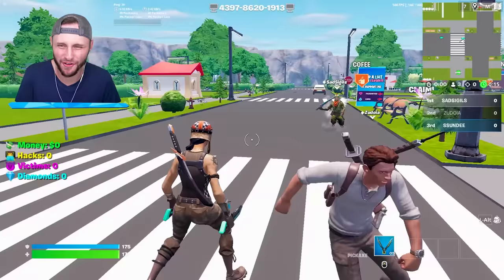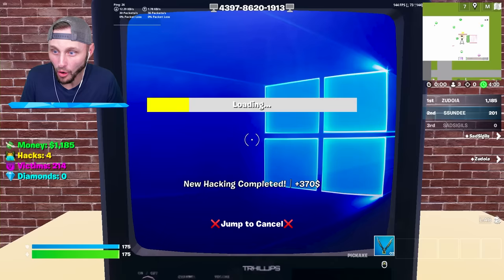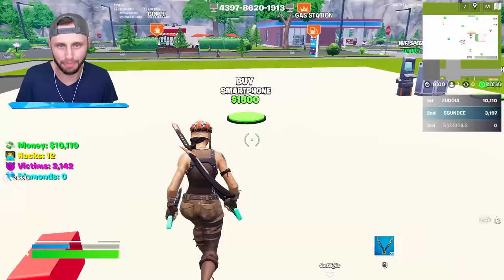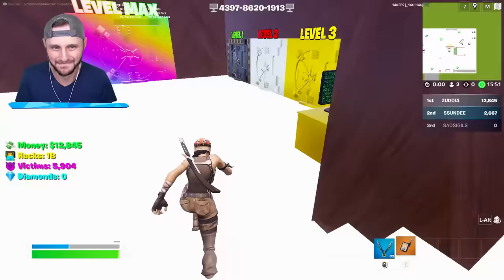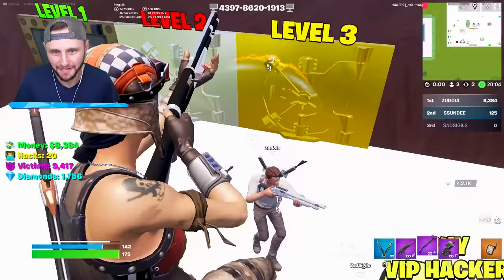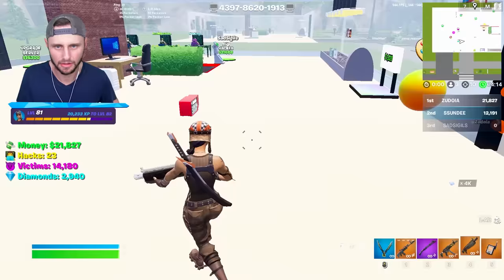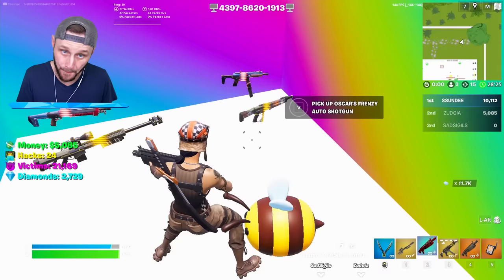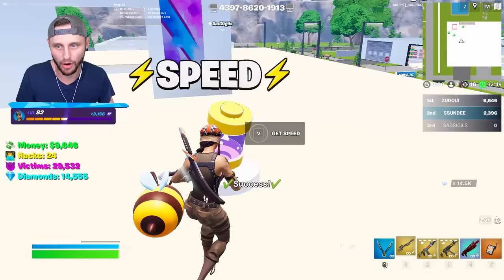Hacker Simulator in Fortnite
We play a hacker simulator in Fortnite

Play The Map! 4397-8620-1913